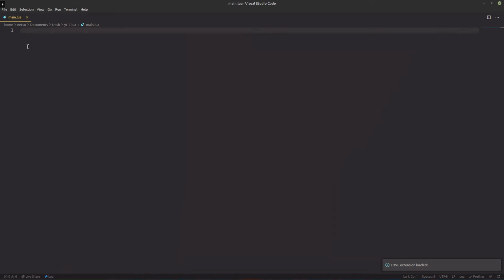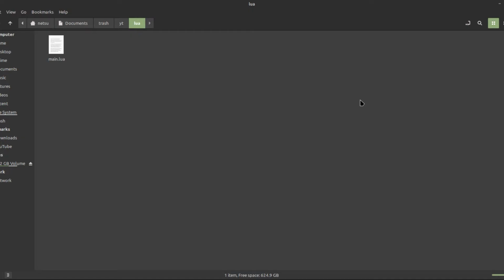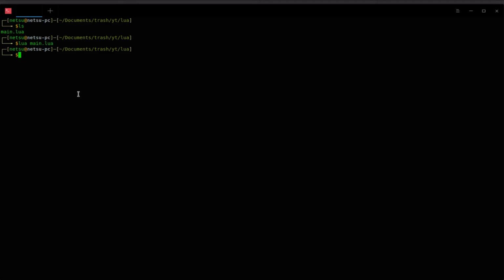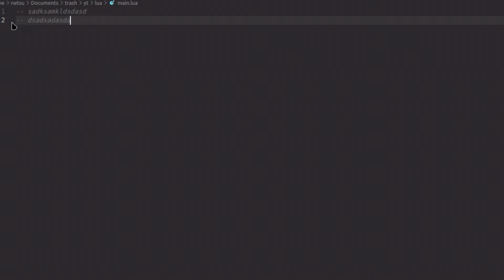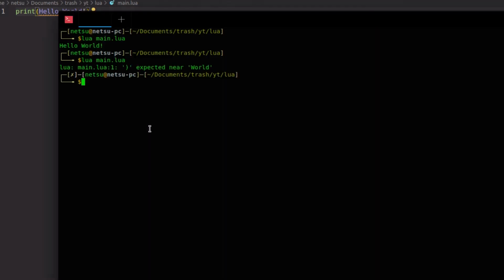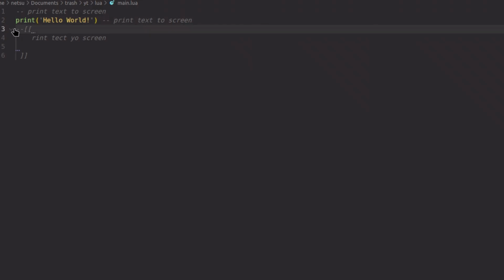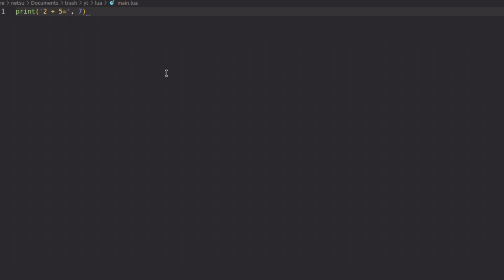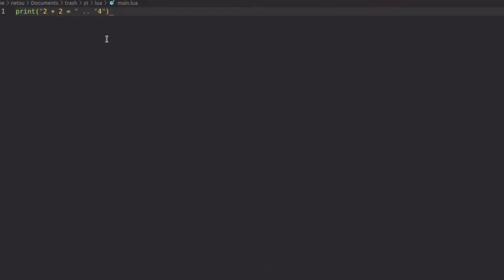Comments and Printing - Lua Tutorial (Part 2)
Comments don't get executed when running your code so make sure to use a lot of them during this course! Printing is also cool, it allows you to put text on the screen :D